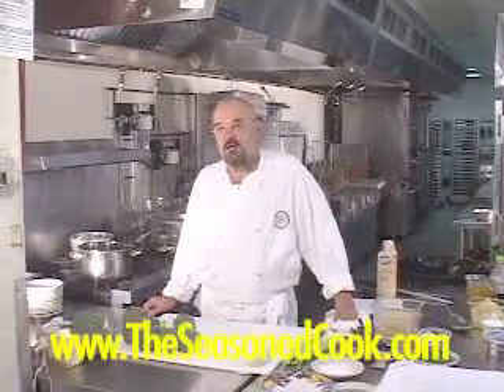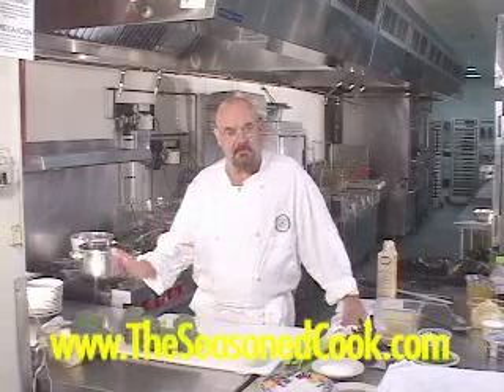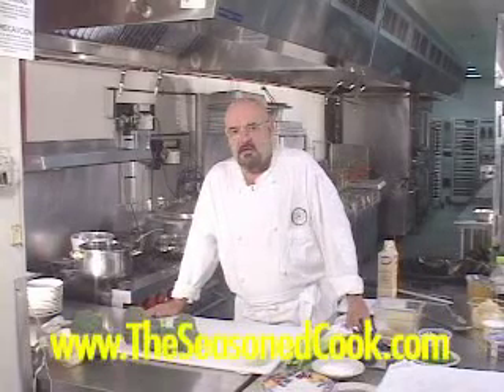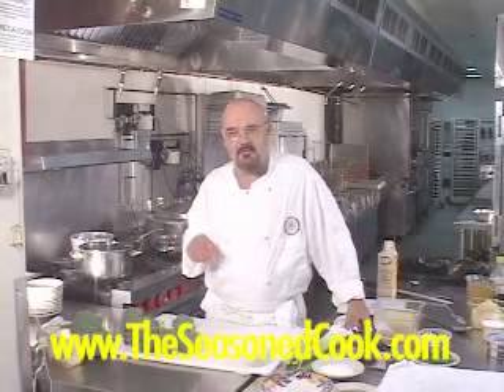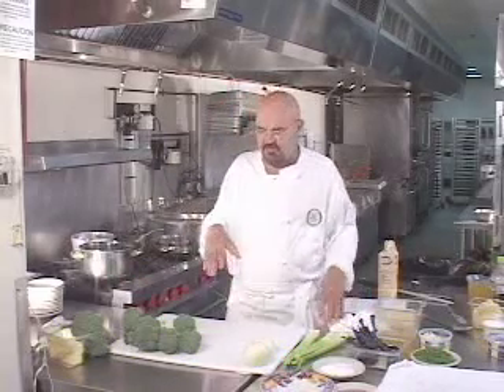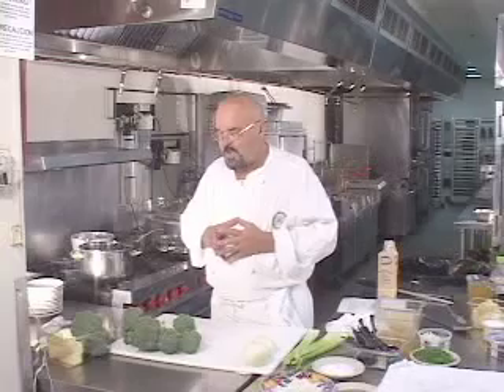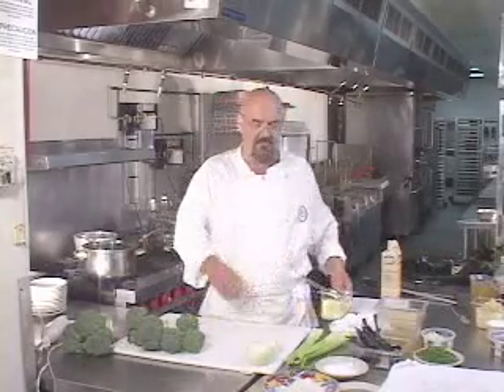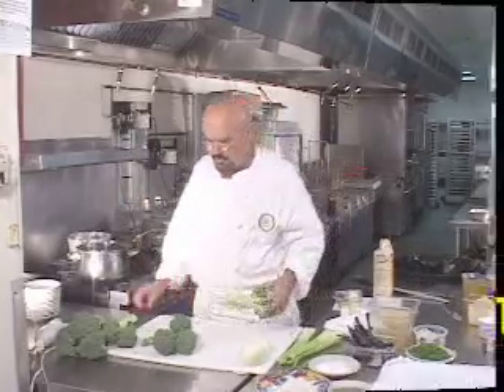Cream of Broccoli Soup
This video demonstrates how to make cream of broccoli soup.  This is a sample video from the Seasoned Cook DVD cooking course.